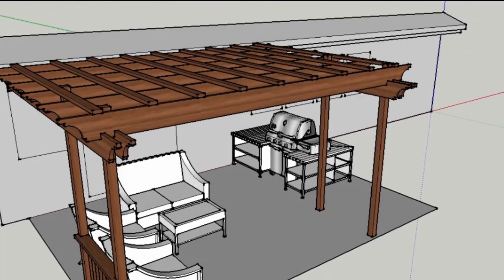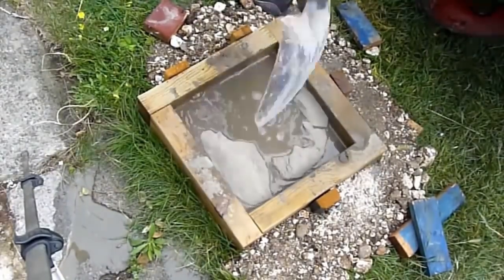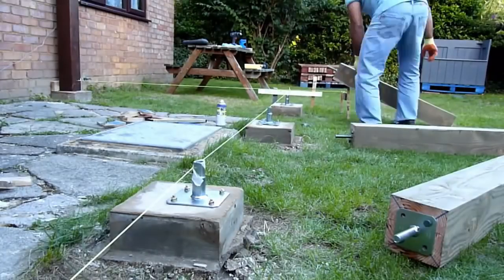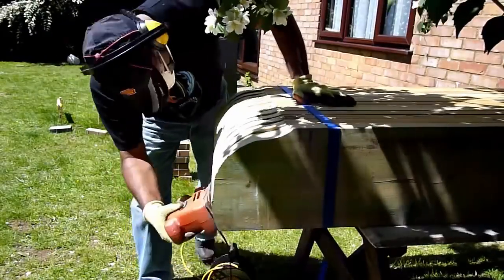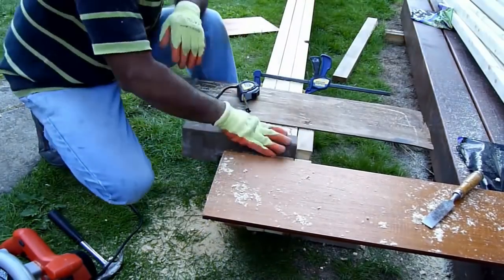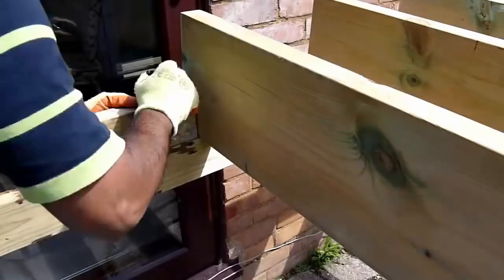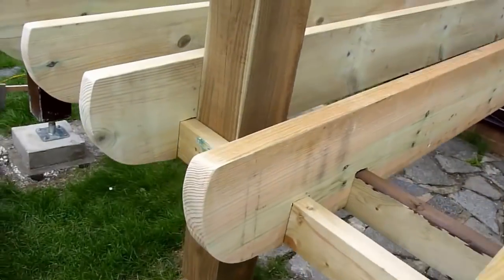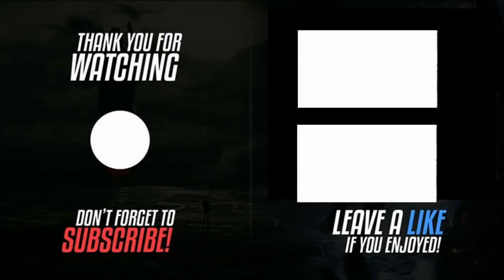DIY PERGOLA Build - Episode 1/3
This is part 1 of a tri-series DIY Pergola build. All the timber used in this build, is either C24 or C16 graded european pine. Inspiration in building this were photos on pinterest, and methods used to making it has been influenced by other established youtube makers. I built this completely on my own over the weekends. Any questions, please leave in the comments section below, and I will try to answer it as reasonably quick as possible. Thanks !

Sketchup used in my video (Complete Credit to Dustin O.)